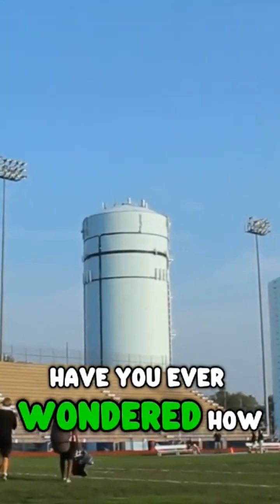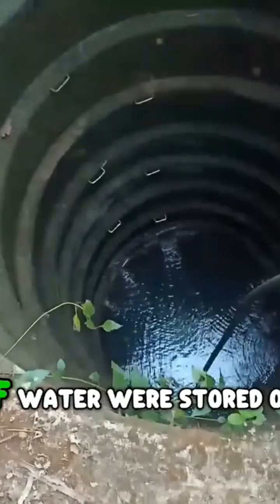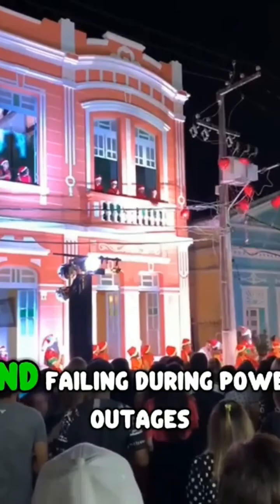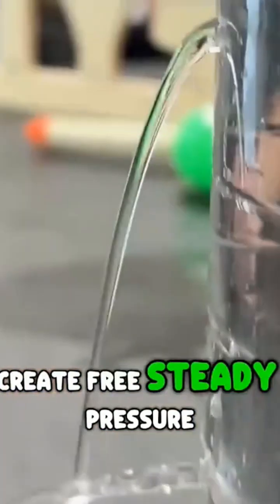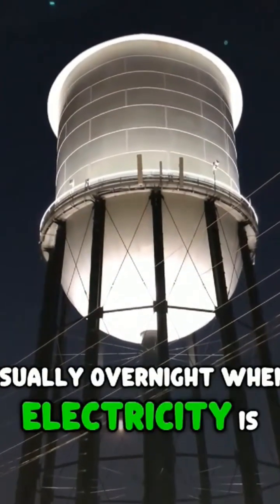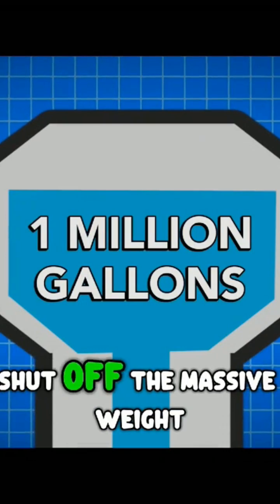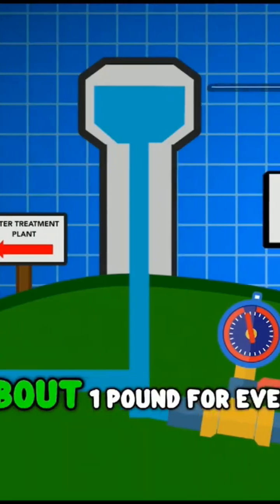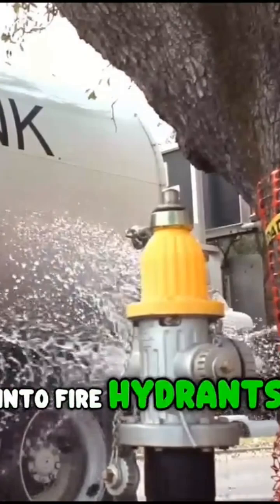Why Water Towers Are So Tall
💧🏗️ Water towers are one of those things we see every day but rarely stop to think about and they’re actually engineering masterpieces!

Here’s how and why they work 👇

🏗️ 1. Why Water Towers Are Built So High
The main reason is pressure. Water pressure in our taps comes from gravity — not pumps all the time.When water is stored high up in a tower:Gravity pulls it down through pipes.The higher the tower, the more pressure it creates.

💡 Fact:Every 10 meters of height gives about 1 bar (14.5 psi) of water pressure. So 30-meter-high tower gives roughly 3 bar perfect for pushing water through pipes into homes and buildings.

💧 2. How the Water Gets Up There
The water doesn’t magically rise on its own — it’s pumped up. Here’s the step-by-step
process: Pumps at the water plant or well push clean water through pipes. The pumps fill the tank on top of the tower until it’s full.
Once full, sensors or float valves
automatically stop the pumps. When people in the community use water, the level in the tower drops — and the pumps turn back on to refill it. So it’s a continuous cycle of pumping up and flowing down.

⚙️ 3. What Happens When the Power Goes Out Because water towers use gravity to
create pressure:Even if the electricity goes off and the pumps stop,Water can still flow down to homes for several hours.That’s why water towers are a smart backup system — they
store both water and pressure.

🌆 4. Why They’re Important Provide
consistent pressure for neighborhoods Ensure emergency water supply (e.g. for
firefighting 🚒) Reduce the need for pumps to run 24/7 (saves energy 💡)

✅ In short: Water towers are built high so gravity can create water pressure.
Pumps push the water up to the tank, and then gravity sends it back down into homes when needed.

KEYWORD 👇 👇 👇

water tower

water tower on google maps

water tank above bathroom

water tank above ground

water tower tears of the kingdom

water tower vs house

water tower on fire

water tower vs wind turbine demolition

water tank along the creek

water tower with an eye

water tower at night

water tower in roblox

water tower by jason aldean

water tower in minecraft

water tank at home

water tower in google maps

water tank at cecil hotel

the water tower beneath the surface

water tower comes down in alma

water tower down song

water tower falling down locations

water tower falling down roblox

water tower falling down fart

water tower in melon playground

water tower in philippines

water tower in google earth

water tower in usa

water tower in melon sandbox

water tower in teardown

water tower in real life

water tower for homestead

water tank for pressure washer

water tank for home

water tank for house

water tank for fish farming

water tank for tractor

water tank from inside

water tower in texas

water tower in indiana

water tower collapse with water inside

water tank inside painting

water tank inside view

water tank inside house

water tank inside filter

water tank inside motor

water tank inside bathroom

water tank inside cleaning

water tank in gokuldham society

water tank in gokuldham part 2

water tower of vodka

water tower of horizon 52

water tower of horizon 55

water tower of asia

tower of watermelon

water tank of alarm

water tower off grid

water tank off grid

water tank off road

water tank on rooftop

water tank on stand

water tank on toilet not filling up

water tank on truck

water tank on top of house

water tank out of pvc pipe

water tank over full alarm

water tank over full alarm tamil

water tank over full tamil

water tank over alarm

water tank per baitha popatlal

water tank per application

water tank per baithkar popatlal

water tank post design

water tank pre filter

water tank to bathroom pipe fitting

water tank to pressure washer

water tank to house

water tank under house

water tank under stairs

water reservoir under earth

water tank under stairs vastu

water tank upside down

falaise water tower vs tripod

water tank with pressure pump

water tank with pump

water tank with stand

water tank with filter

water tank without pump

water tank without motor

water tank without air pipe

water tank without roof

water tower falling down song

water tower falling down google maps

water tower with water inside falling

water tower falls over and farts

water

water about wine nyc

water about wine

water about water